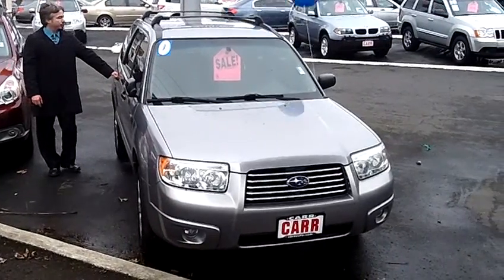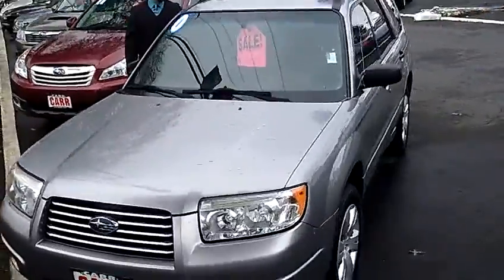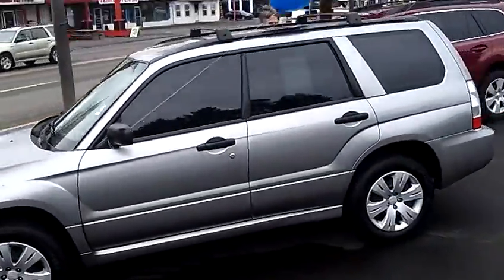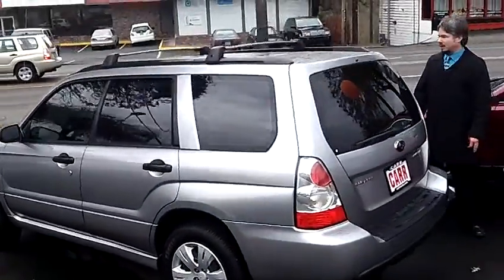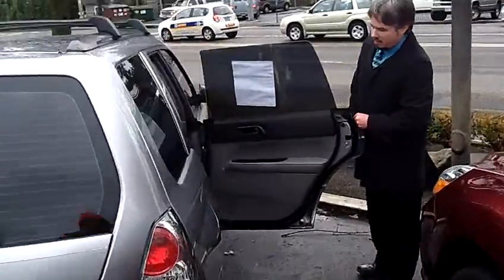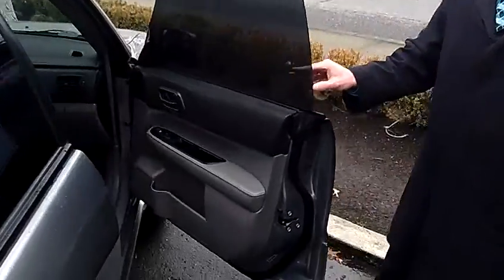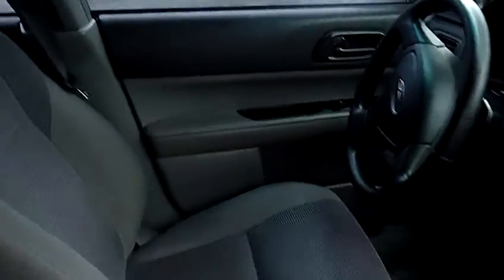2008 SUBARU FORESTER X (STK# WP2159).MP4